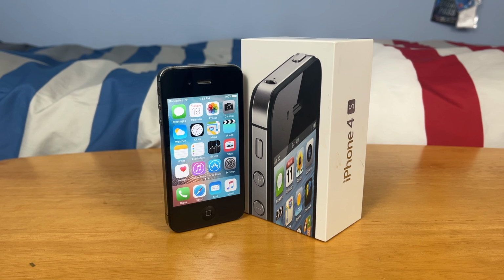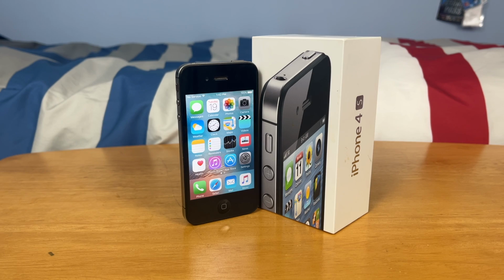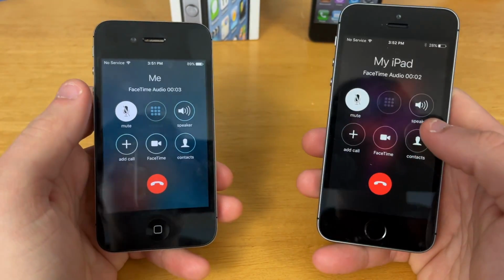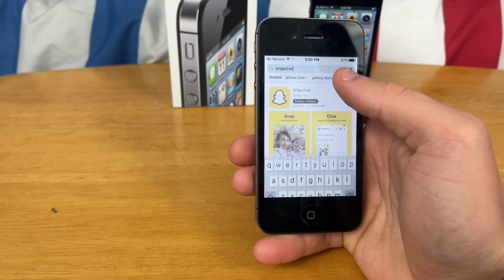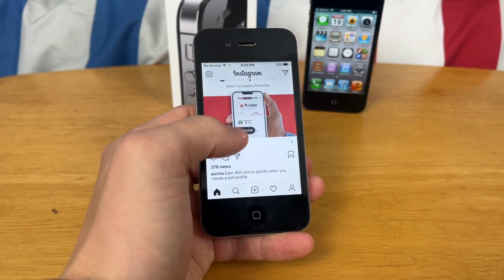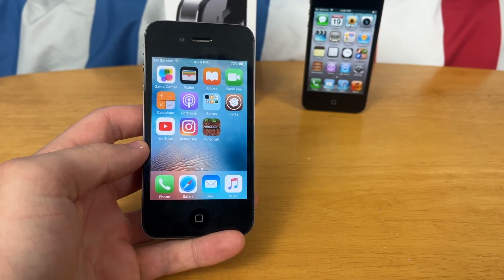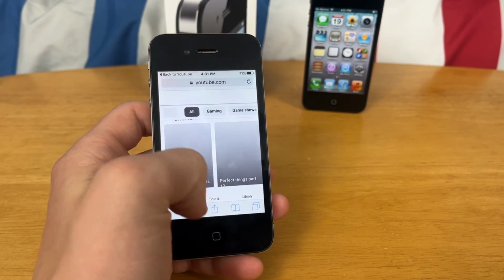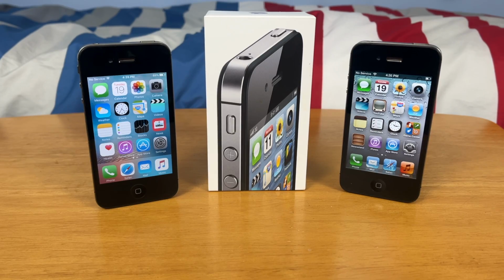Is The iPhone 4S Still Usable in 2024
Today we are finding out if one of the most popular iPhones, the iPhone 4S, is still usable in 2024!